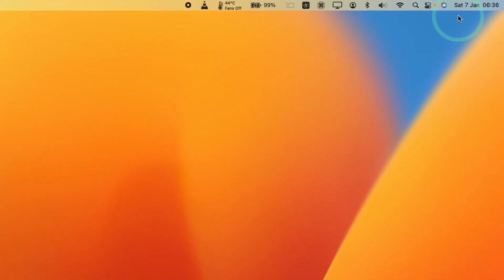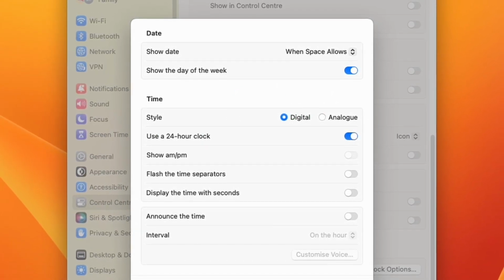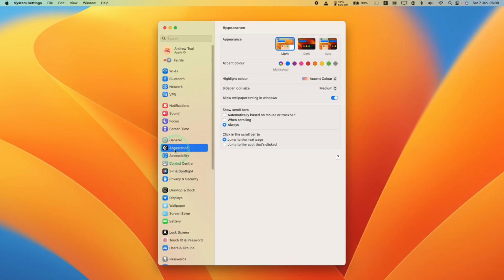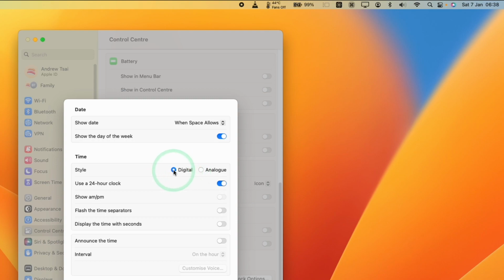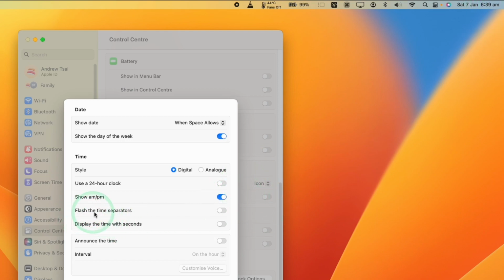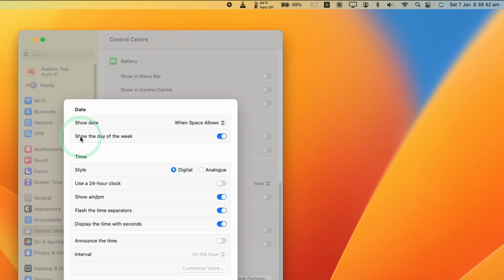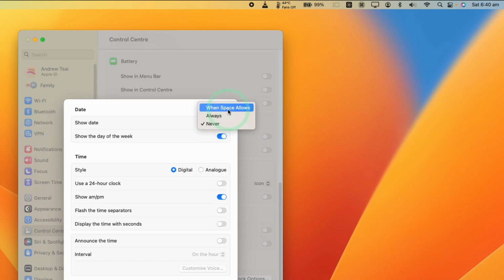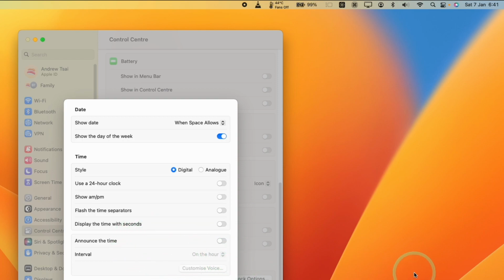How to change macOS Ventura menu bar clock settings, AM/PM, 24 hrs, calendar, day of the week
Quick video showing how to customise macOS Ventura's clock settings.

Timestamps:
00:00 macOS Ventura new clock settings menu
00:39 Clock settings menu
01:05 Switch analogue and digital clock
01:17 Turn on 24 hour clock
01:27 Show AM and PM
01:39 Flash or blink time separators
01:55 Show day of the week
02:08 Show date
02:28 Announce time (voice)

► My Recording Setup:
►► My equipment: